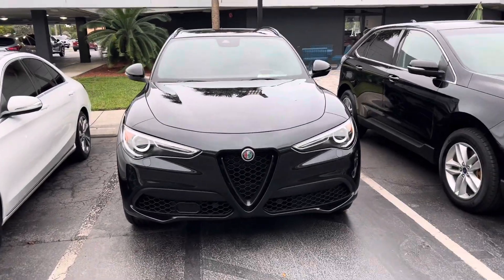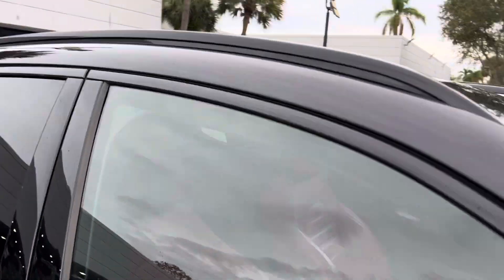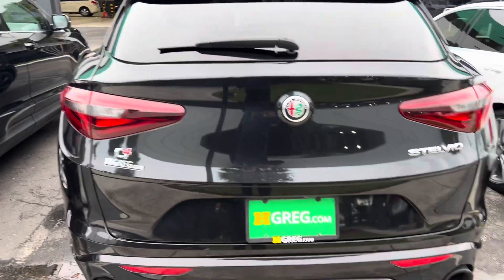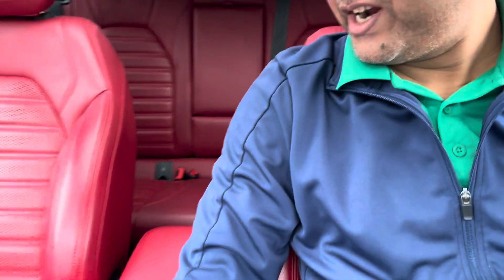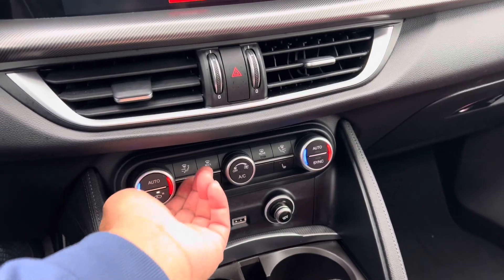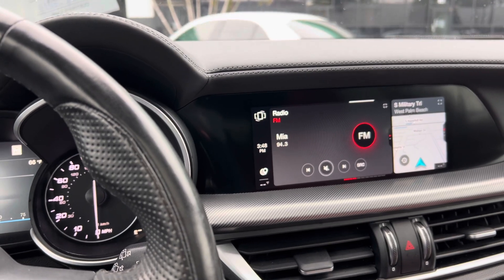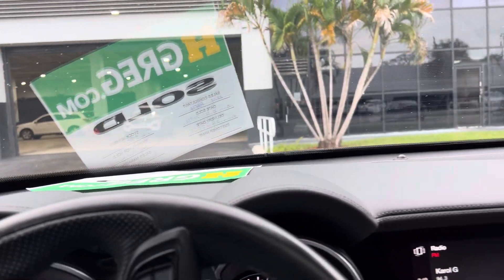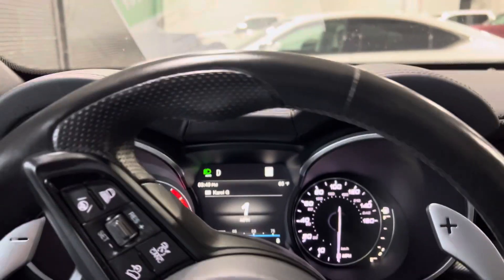2022 ￼ Alfa Romeo